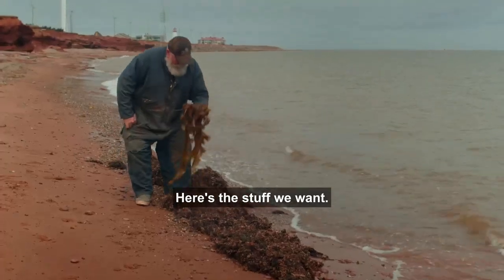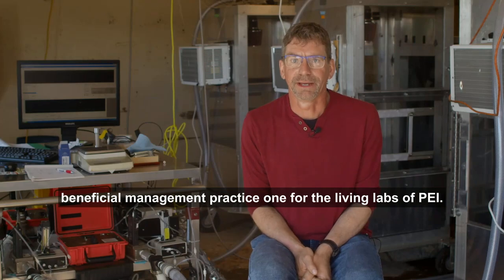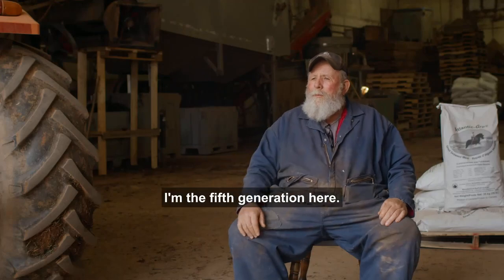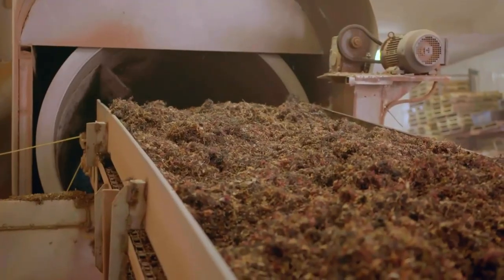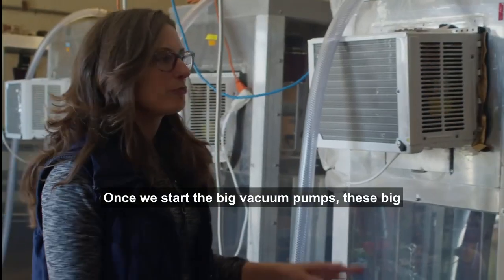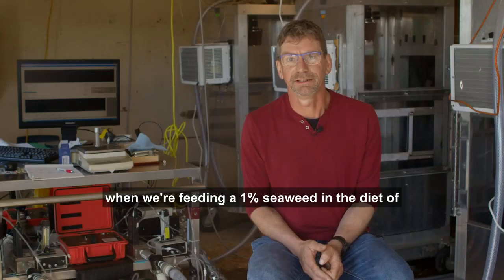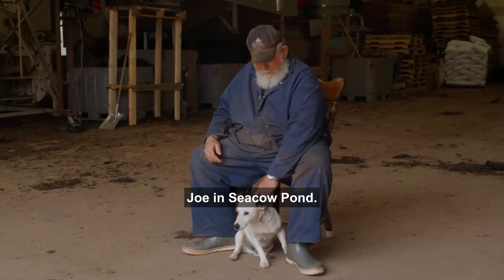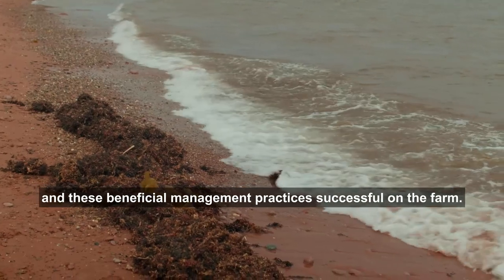Beneficial Management Practice 1: Livestock Feeding Strategies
Earlier this season, the East Prince Agri-Environment Association (EPAA) partnered with Wrong Horse Productions to create a series of six Beneficial Management Practice (BMP) videos focused on Living Lab – PEI trials.

In their first installment, the EPAA presents BMP 1: Livestock Feeding Strategies. This video features insights from Joe Dorgan of North Atlantic Organics, John Duynisveld, and Catherine Pal from the Agriculture and Agri-Food Canada Nappan Research Farm. The project investigates how incorporating PEI seaweeds—such as Irish Moss, Furcellaria, Rockweed, and Kelp—into cattle diets can help reduce methane emissions.

This initiative is supported by the PEI Climate Challenge Fund, North Atlantic Organics, the PEI Department of Agriculture, Agriculture and Agri-Food Canada (AAFC), Dalhousie University, the Maritime Beef Council, and the Maritime Beef Testing Society.

Be sure to follow the East Prince Agri-Environment Association on Facebook for more updates!